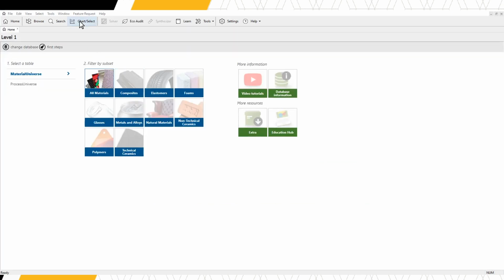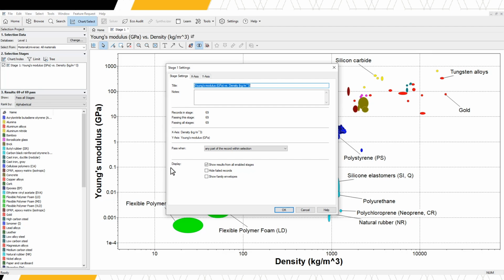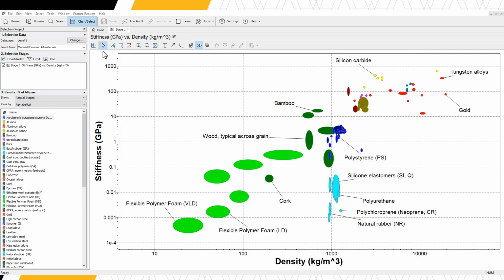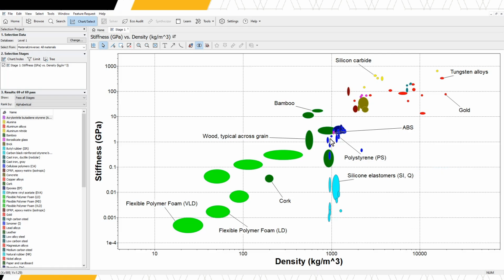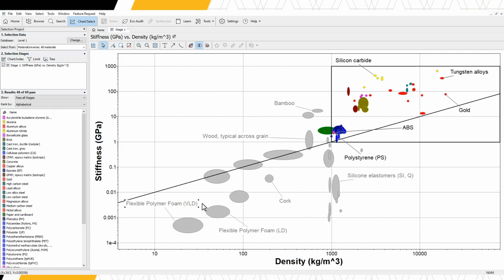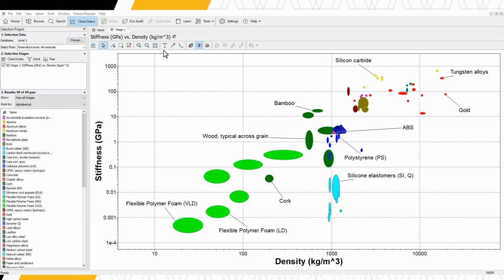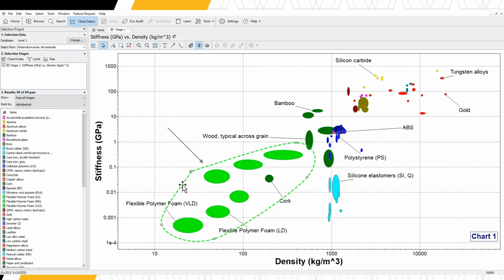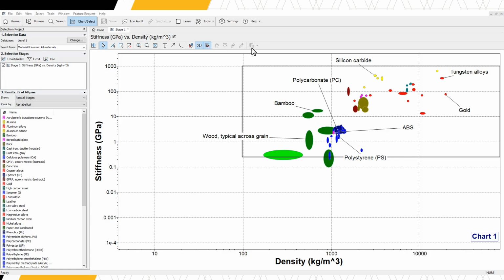Formatting Charts in Ansys Granta EduPack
Ansys Granta EduPack can be used to create visual material property charts for deeper understanding as well as an integral step in materials selection. This tutorial focuses on how to format charts using the chart toolbar.